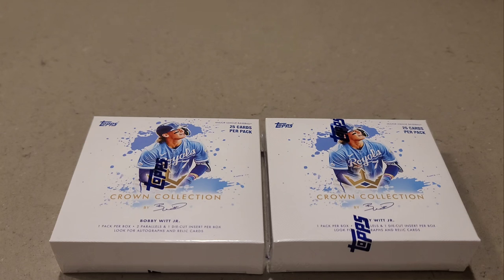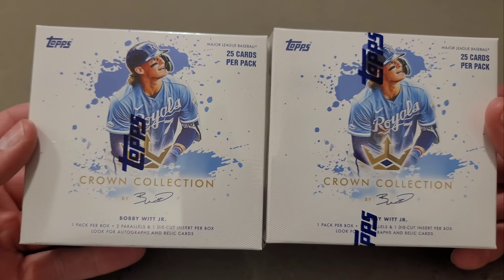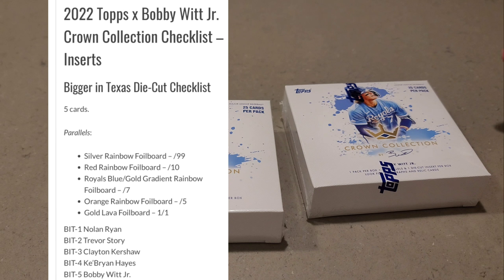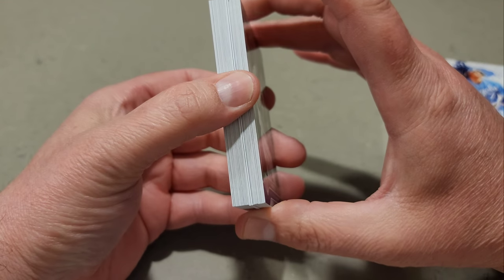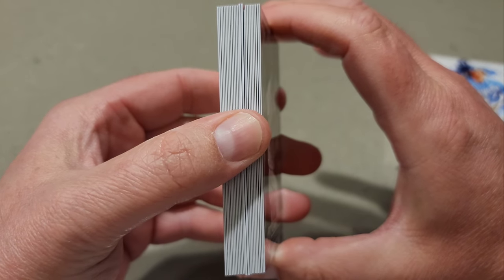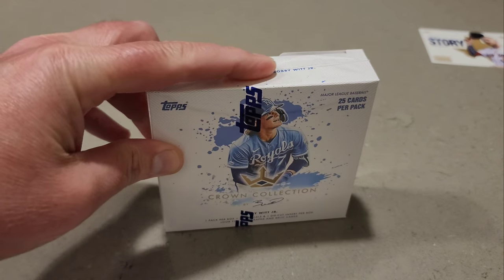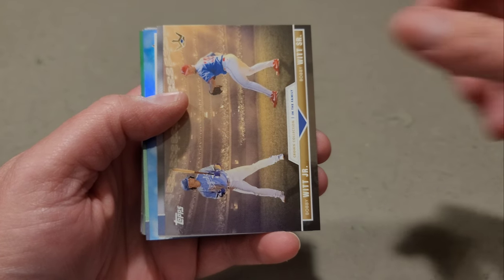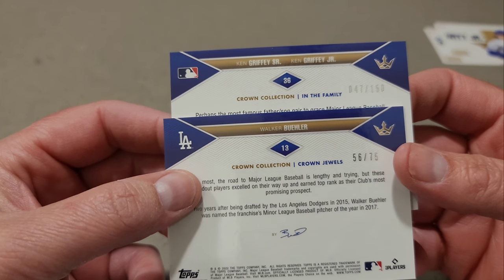Topps X Bobby Witt Jr Crown Collection 2022. Was it worth the 6 month wait? 2 numbered cards per box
Hey guys! Today I finally received my Bobby Witt Jr Crown Collection. I ordered 2 boxes. The odds stated 1:2 boxes guaranteed you an auto or relic so that's why I opted for the 2 boxes. Was it worth the 6 month wait?